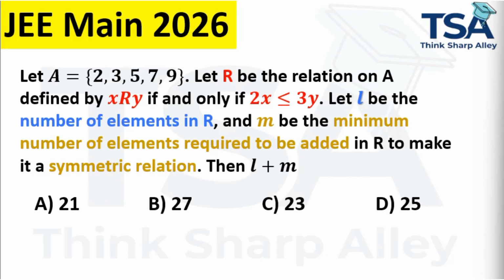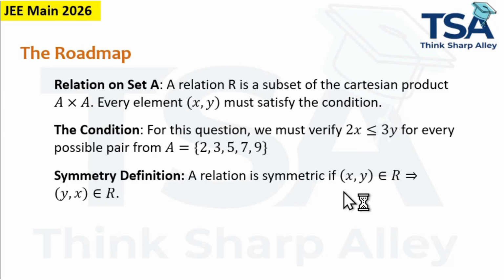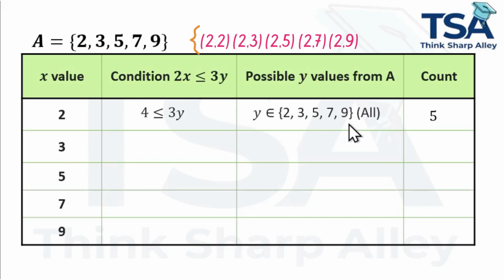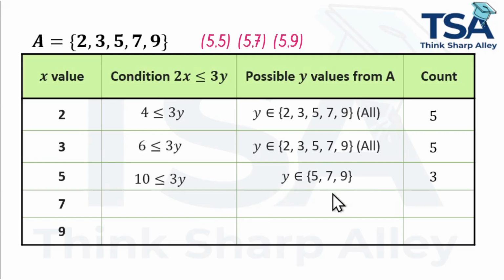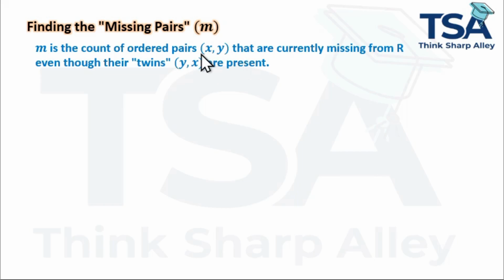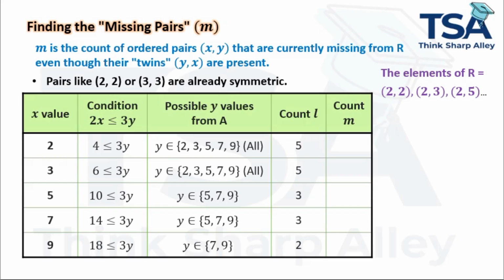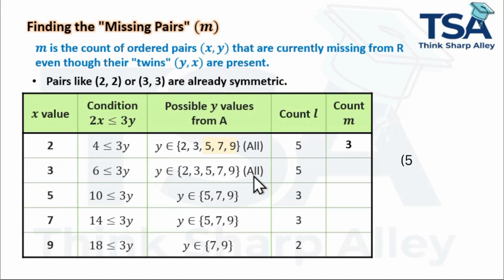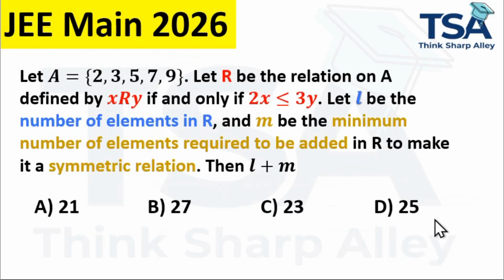JEE Main Relations: Don't Miss the Symmetry Trap! (Q3)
In Episode 3 of our JEE Main series, we move into the precise world of Symmetric Relations. This question focuses on a specific relation on the set A = {2, 3, 5, 7, 9} and asks us to find the total l + m

In this video, we "Think Sharp" by:

Using the Systematic Table Method: We calculate l = 18 by scanning every x in the set without skipping a single pair.
Defining the Symmetry Deficit (m): We identify exactly which pairs are "lonely" and need their mirror images to be added.
Spotting the 7th Pair: Many students find m=5 or m=6, but we show you the logic behind m=7 — the key to reaching the final answer of 25.

Why watch?
JEE questions are designed to test your patience and organization. We show you how to turn a potentially confusing counting task into a clear, visual table so you can walk away with those 4 marks with 100% confidence.

About Think Sharp Alley:
Led by Pooja, we bridge the gap between rote calculation and conceptual mastery. From Class 7 to University levels like BCA, we help you master the "How" and "Why" of Mathematics.